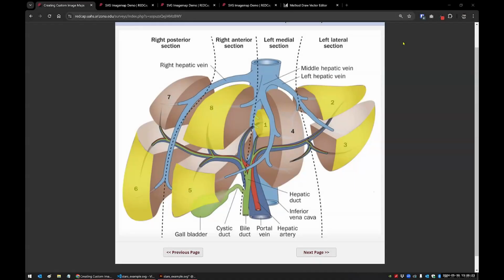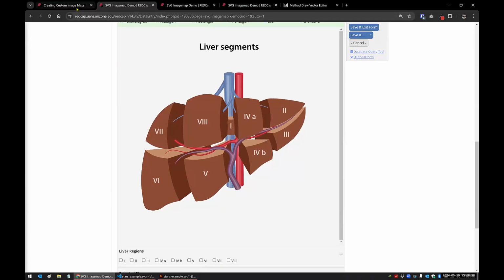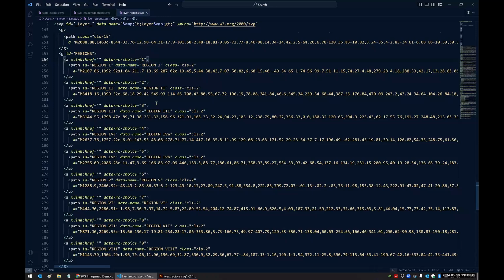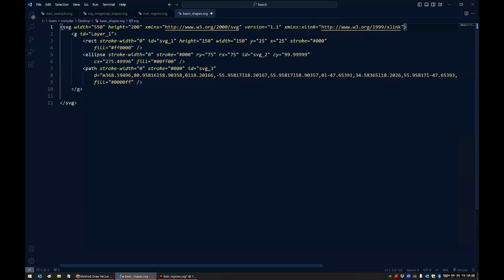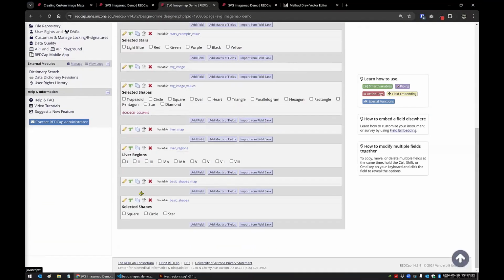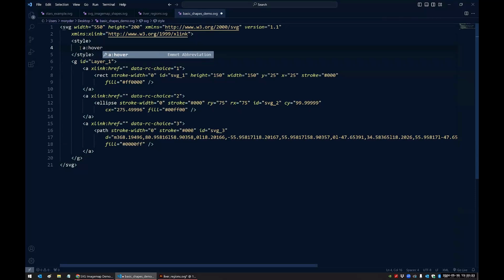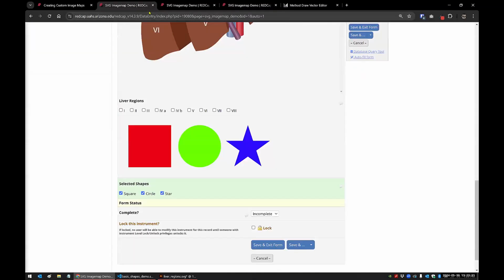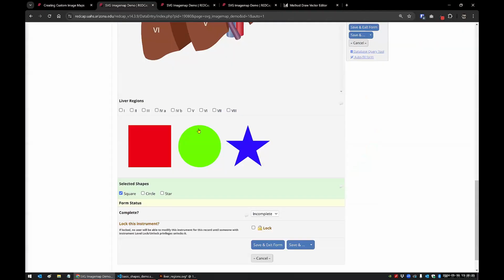SVG Imagemap External Module